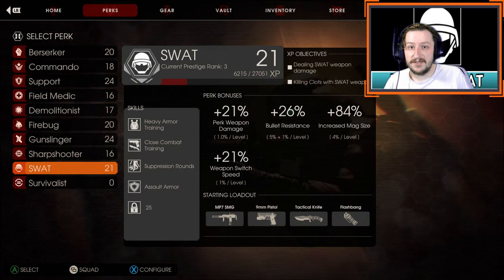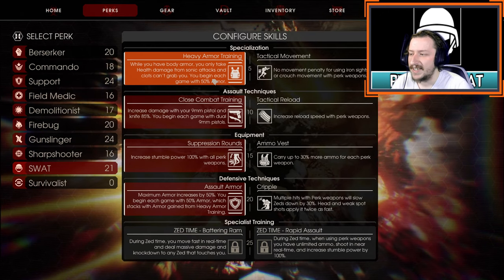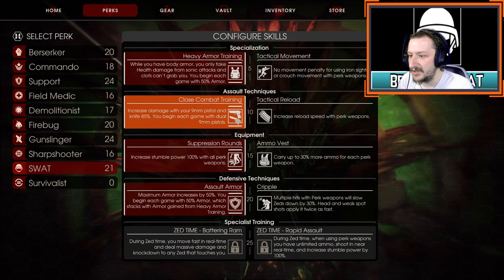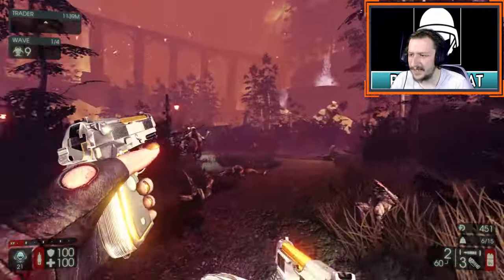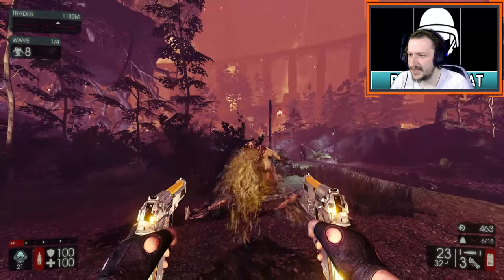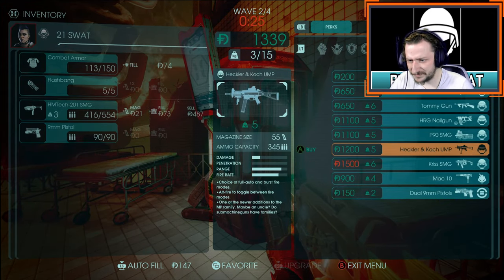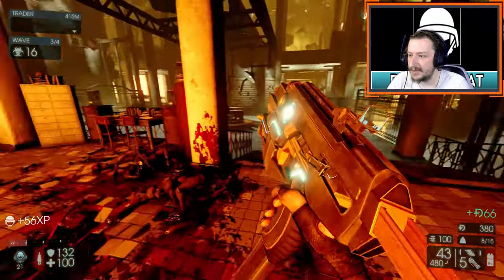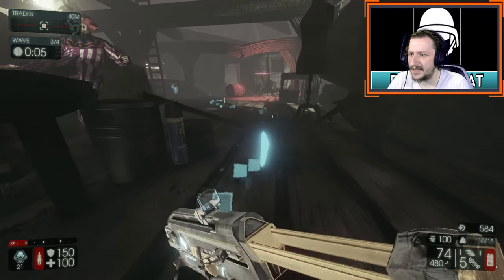Killing Floor 2 | Beginner Swat Loadouts and Builds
Today we are going to be answering the question, is SWAT a good starter class for beginners to Killing Floor 2?  If you like having one of the strongest early games out of any class and have some very easy to use weapons.  So yes I would recommend that you try out the SWAT class.